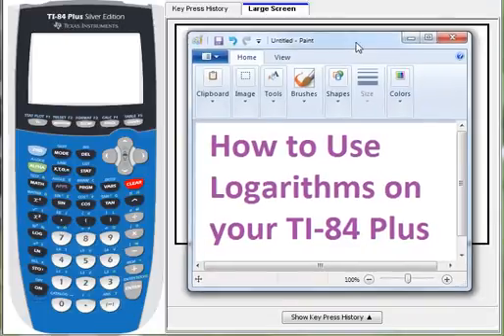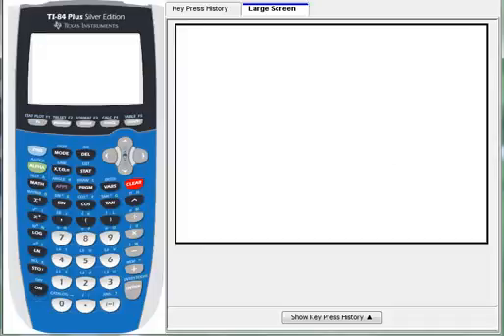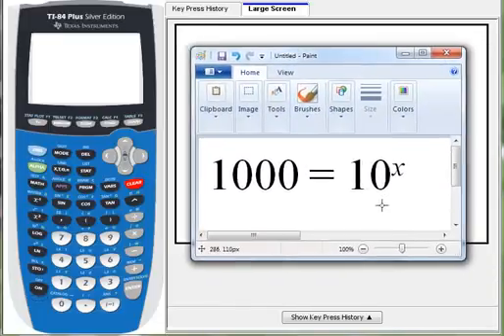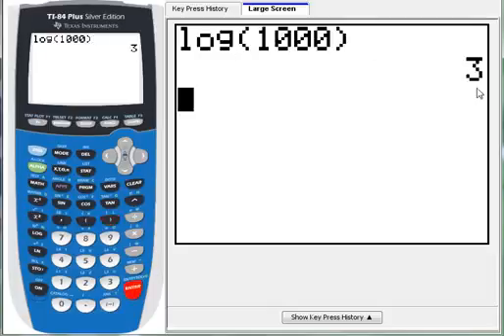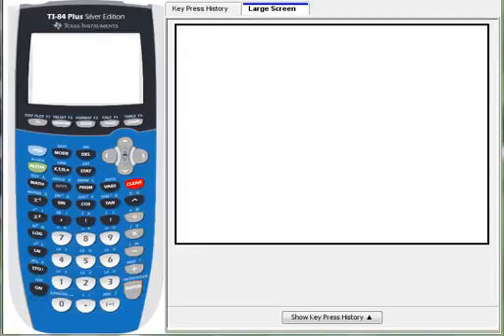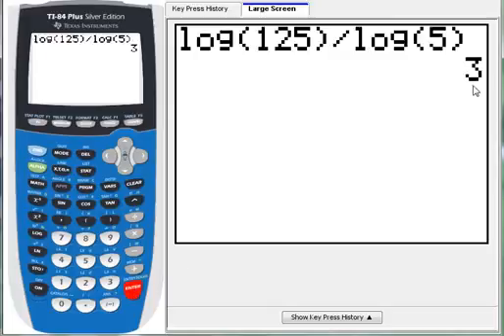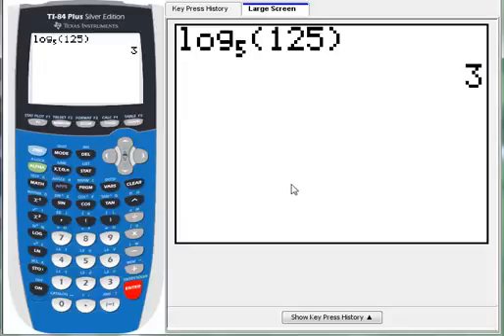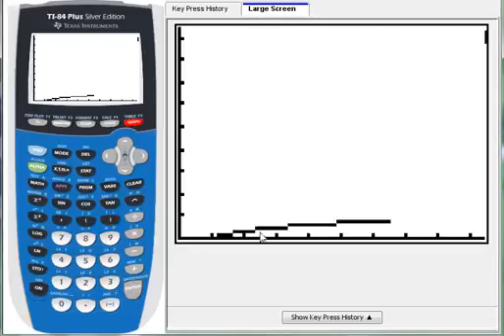Any Base Logarithm on a TI 84 Plus YouTube2